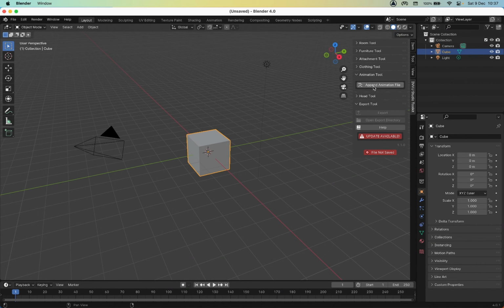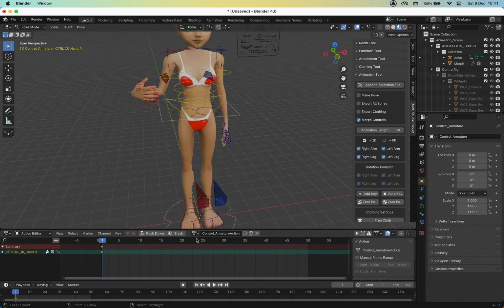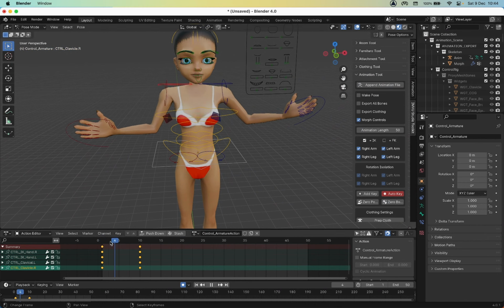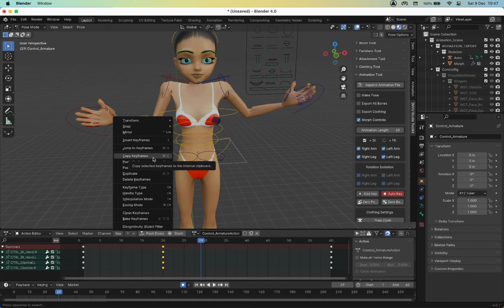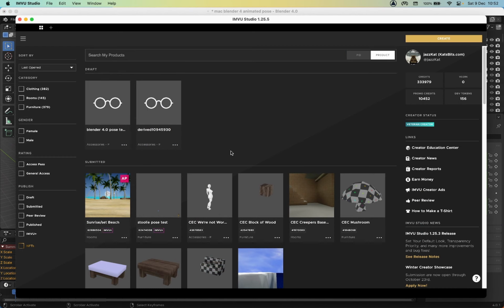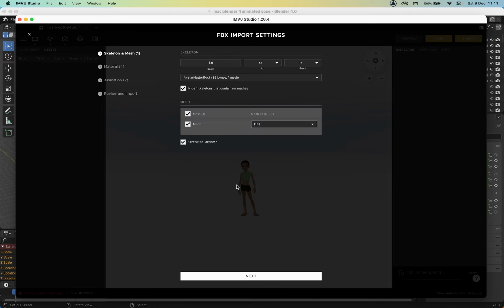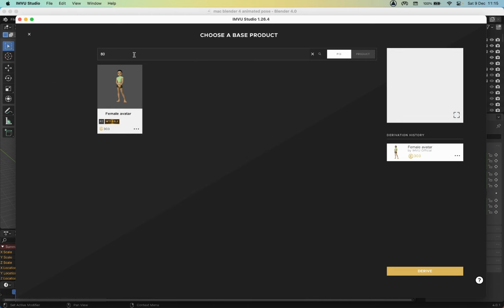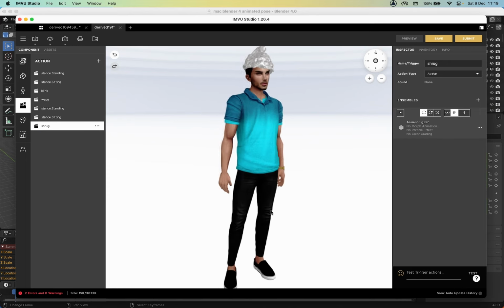How to make an Animated Avatar Pose for IMVU on MacBook using Blender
Using Blender 4 on MacOS to make an animated avatar pose for IMVU using the Toolkit.
for unfiltered notifications when new content goes live.

00:00 Overview & 1st Pose
02:00 Timeline Poses
12:00 1st Export & Assembly
14:30 Rename & Re-Export
17:00 Empty Mood Set Up
19:00 Avatar Set Up